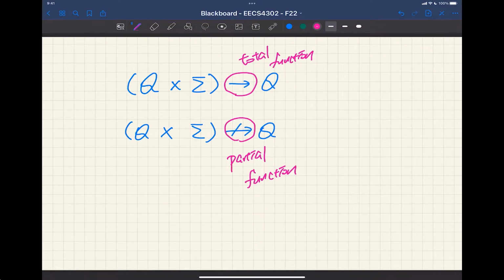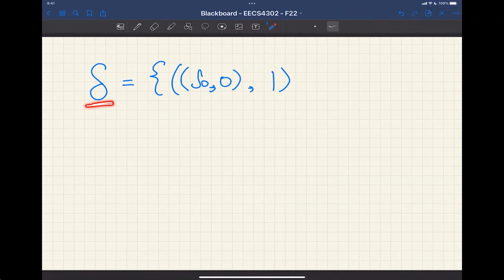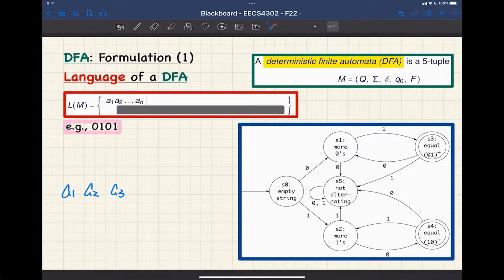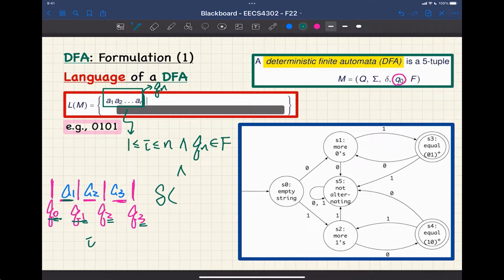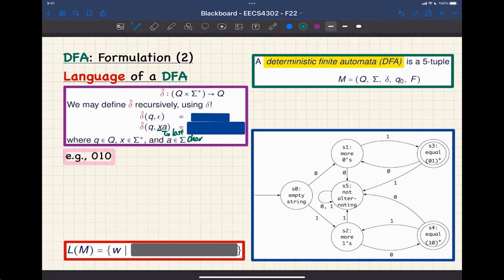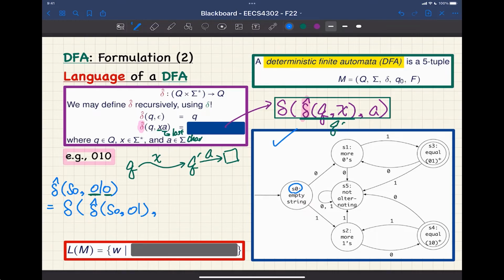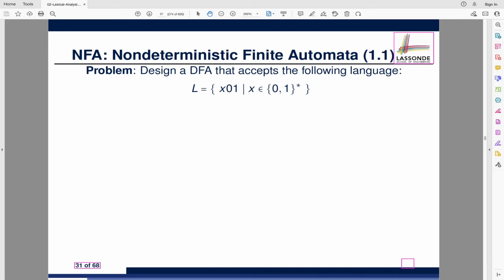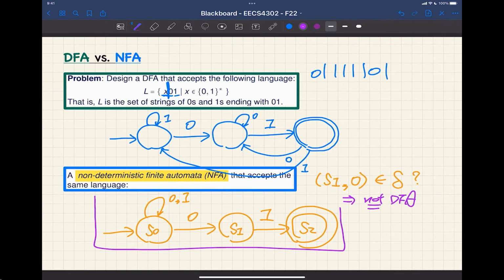[HD] EECS4302 F22 - 2022-09-27 - DFA Formulation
Roadmap of Lecture
00:00:40 - Looking Ahead
00:01:12 - DFA Formulation: 5-Tuple
00:04:05 - Transition Function: Total Function vs. Partial Function
00:13:42 - Defining the Transition Function: "Iterative" Version
00:23:14 - Defining the Transition Function: Recursive Version
00:33:42 - NFA: Flexibility of Non-Determinism